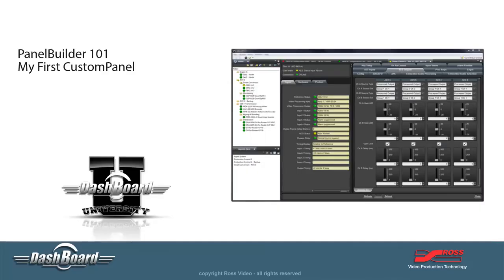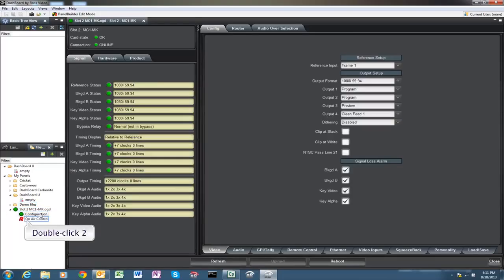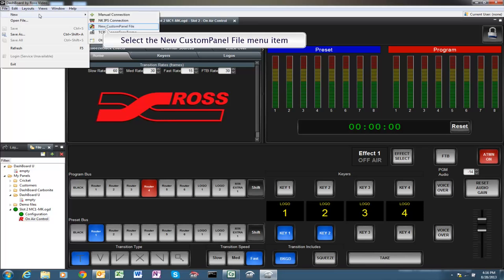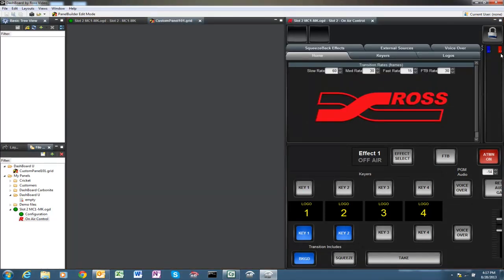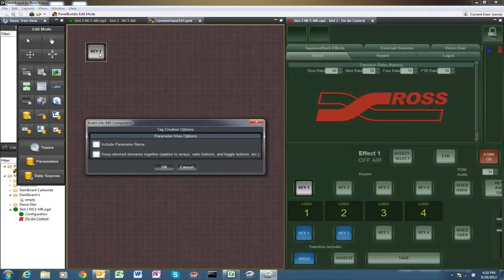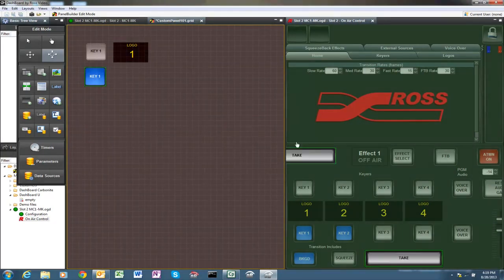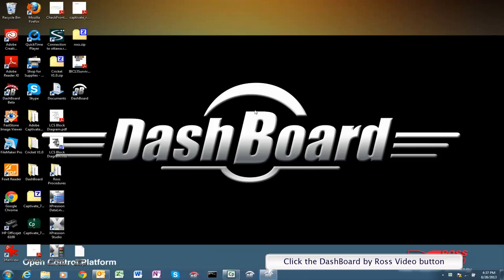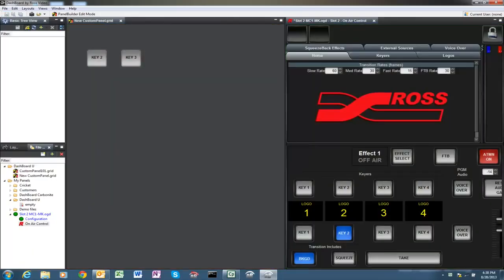DashBoard | PanelBuilder (101)